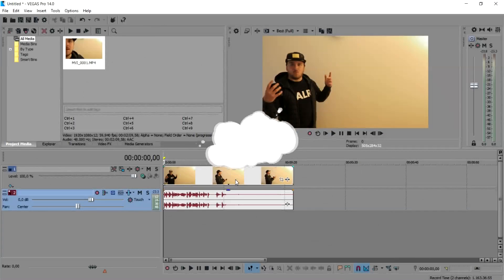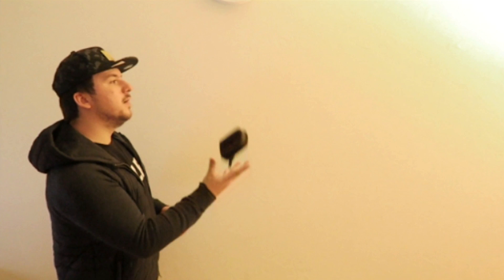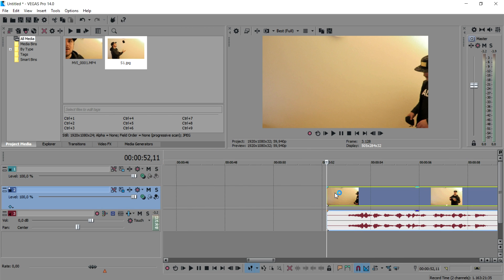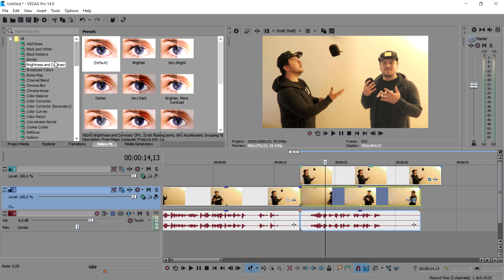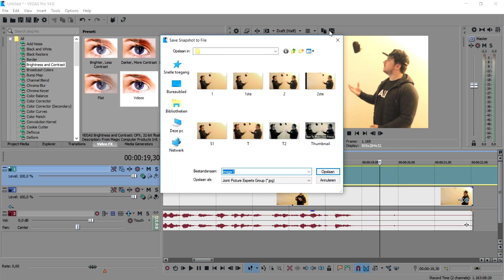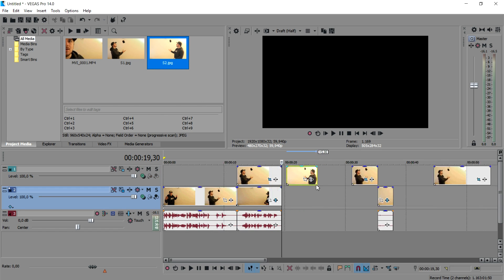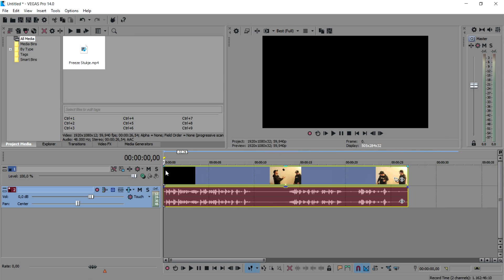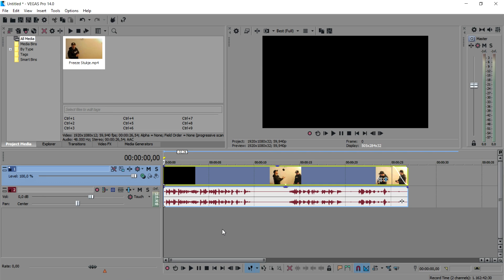Vegas Pro 14: How To Make A Time-Freeze Effect - Tutorial #216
- - Vegas 14! It finally released! In this video I'll be showing you how to make a time-freeze effect. I use the video editing software called VEGAS Pro 14 as my main video editing program. You can use Final Cut, iMovie, and more.
- Always Ready!